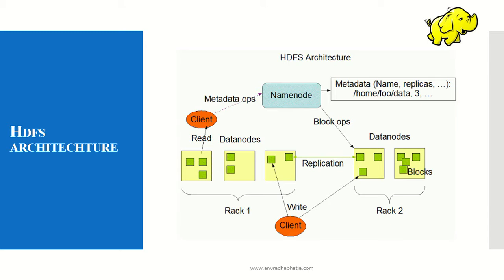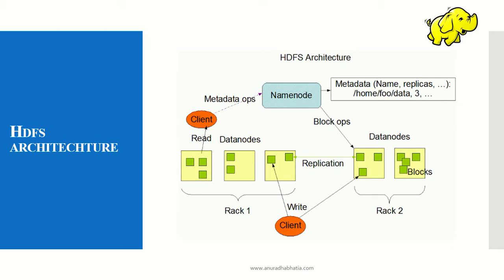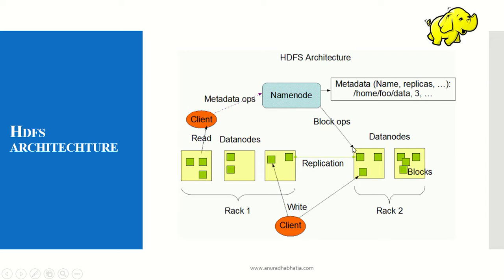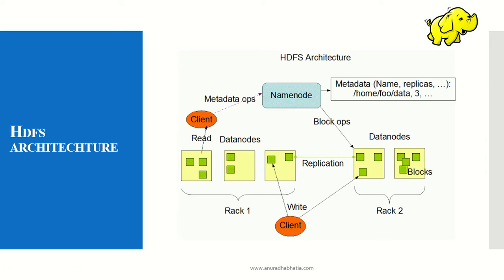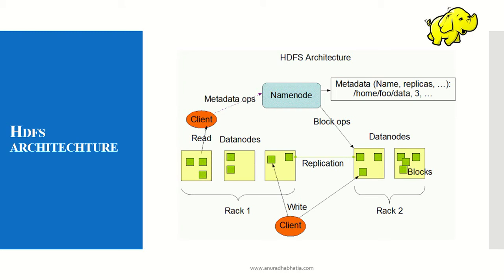Concept 13 HDFS Architecture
Describe HDFS Architecture.